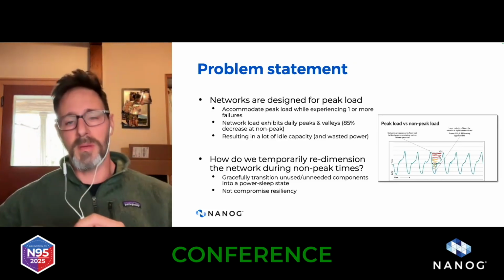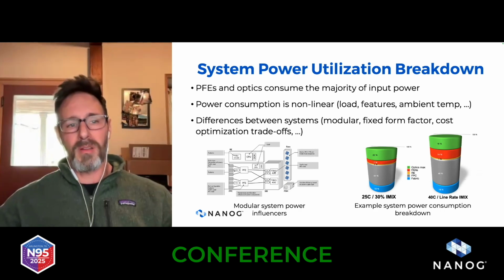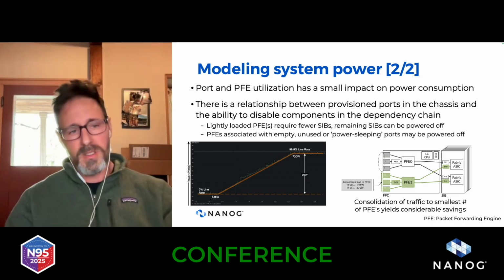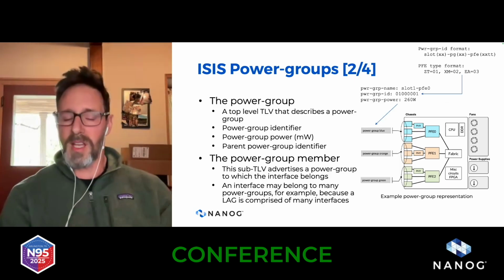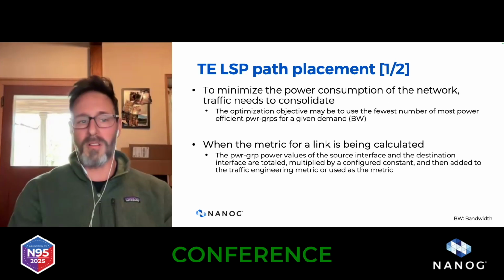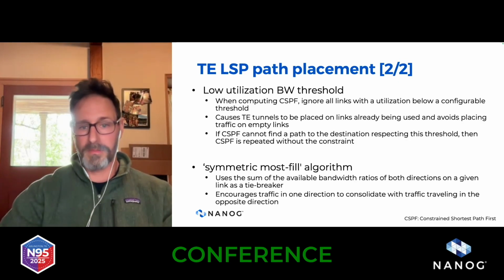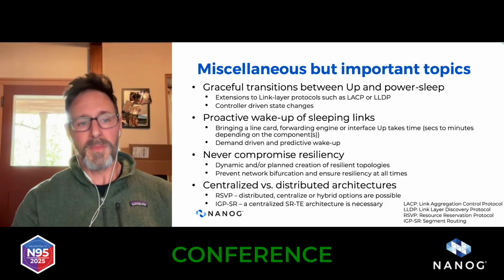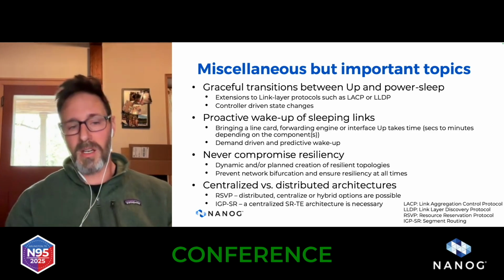Energy Efficient Routing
This presentation addresses Traffic Engineering (TE) mechanisms that support power-savings. Networks are designed with sufficient capacity to support heavy traffic during peak hours. During non-peak hours, unused capacity continues to consume (i.e., waste) power.

The TE mechanism described in this talk relies upon Power Groups (PG). A Power Group is a hierarchical abstraction of power consumed by hardware components. Interfaces can reference the PG to which they belong. Therefore, Power Groups provide a method of organizing interfaces into groups by power characteristics.

Having organized interfaces into power groups, the TE path placement algorithm can optimize power savings. During peak hours, the path placement algorithm can distribute traffic across all PGs. During off-peak hours, it starves selected PGs of traffic, allowing them to be powered down until they are needed again.

This presentation focuses on proposed IS-IS mechanisms that distribute power group information.

Colby Barth: Colby Barth is a Distinguished Engineer at Juniper Networks for the past 15 years, working in the JunOS Routing Protocols group with an emphasis on Traffic Engineering applications. Colby has authored several RFCs, Internet drafts, books and over 30 patents to date. He has over 25 years of experience designing, building, and operating IP/MPLS networks.